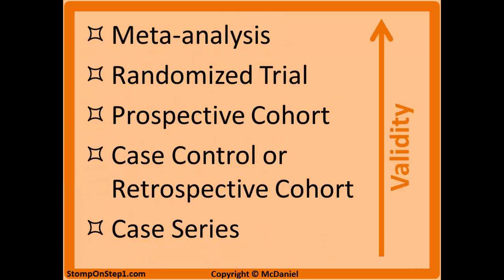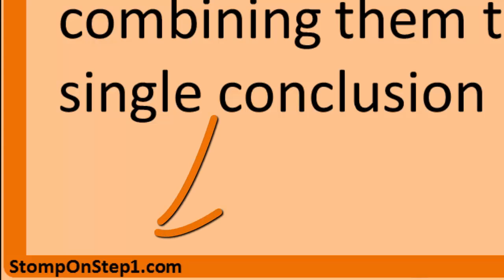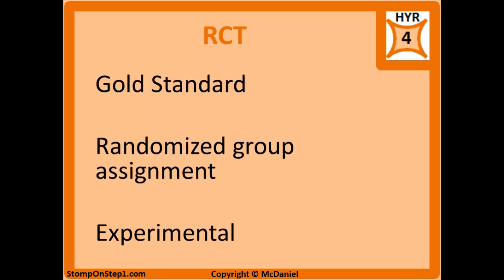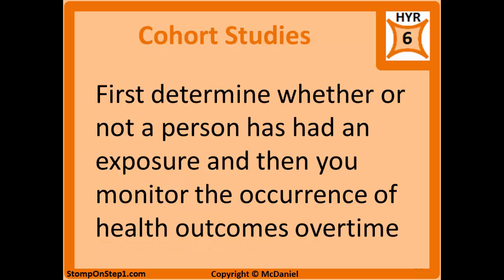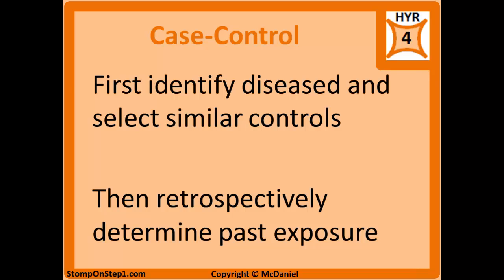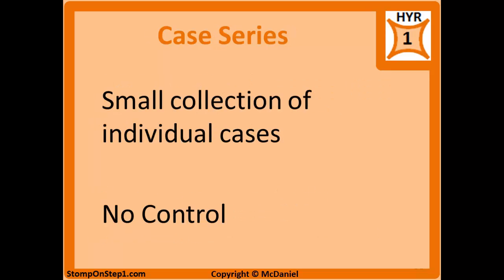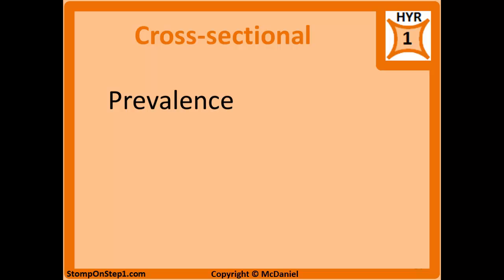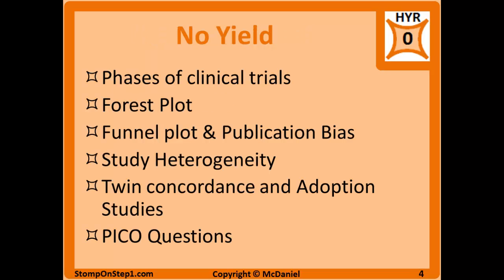Cohort, Case-Control, Meta-Analysis, Cross-sectional Study Designs & Definition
Based on the types of bias that are inherent in some study designs we can rank different study designs based on their validity. The types of research studies at the top of the list have the highest validity while those at the bottom have lower validity. In most cases if 2 studies on the same topic come to different conclusions, you assume the trial of the more valid type is correct. However, this is not always the case. Any study design can have bias. A very well designed and executed cohort study can yield more valid results than a clinical trial with clear deficiencies.
• Meta-analysis of multiple Randomized Trials (Highest Validity)
• Randomized Trial
• Prospective Cohort Studies
• Case Control Studies or Retrospective Cohort
• Case Series (Lowest Validity)

Meta-analysis is the process of taking results from multiple different studies and combining them to reach a single conclusion. Doing this is sort of like having one huge study with a very large sample size and therefore meta-analysis has higher power than individual studies.

Clinical trials are the gold standard of research for therapeutic and preventative interventions. The researchers have a high level of control over most factors. This allows for randomization and blinding which aren't possible in many other study types. Participant's groups are assigned by the researcher in clinical trials while in observational studies "natural conditions" (personal preference, genetics, social determinants, environment, lifestyle ...) assign the group. As we will see later, the incidence in different groups is compared using Relative Risk (RR).

Cohort Studies are studies where you first determine whether or not a person has had an exposure and then you monitor the occurrence of health outcomes overtime. It is the observational study design with the highest validity. Cohort is just a fancy name for a group, and this should help you remember this study design. You start with a group of people (some of whom happen to have an exposure and some who don't). Then you follow this group for a certain amount of time and monitor how often certain diseases or health outcomes arise. It is easier to conceptually understand cohort studies that are prospective. However, there are retrospective cohort studies also. In this scenario you identify a group of people in the past. You then first identify whether or not these people had the particular exposure at that point in time and determine whether or not they ended up getting the health outcomes later on. As we will see later, the incidence in different groups in a cohort study is compared using Relative Risk (RR).

Case-Control Studies are retrospective and observational. You first identify people who have the health outcome of interest. Then you carefully select a group of controls that are very similar to your diseased population except they don't have that particular disease. Then you try to determine whether or not the participants from each group had a particular exposure in the past. I remember this by thinking that in a case control study you start off knowing whether a person is diseased (a case) or not diseased (a control). There isn't a huge difference between retrospective cohort and case-control. You are basically doing the same steps but in a slightly different order. However, the two study designs are used in different settings. As we will see later, the incidence in different groups in a case-control study is compared using Odds Ratio (OR).

A Case-Series is a small collection of individual cases. It is an observational study with a very small sample size and no control group. Basically you are just reviewing the medical records for a few people with a particular exposure or disease. A study like this is good for very rare exposures or diseases. Obviously the small sample size and lack of a control group limits the validity of any conclusions that are made, but in certain situations this is the best evidence that is available.

Cross Sectional Studies are different from the others we have discussed. While the other studies measure the incidence of a particular health outcome over time, a cross-sectional study measures Prevalence.  In this observational study the prevalence of the exposure and the health outcome are measured at the same time. You are basically trying to figure out how many people in the population have the disease and how many people have the exposure at one point in time. It is hard to determine an association between the exposure and disease just from this information, but you can still learn things from these studies. If the exposure and disease are both common in a particular population it may be worth investing more resources to do a different type of study to determine whether or not there is a causal relationship.